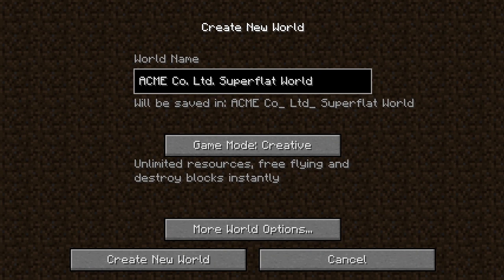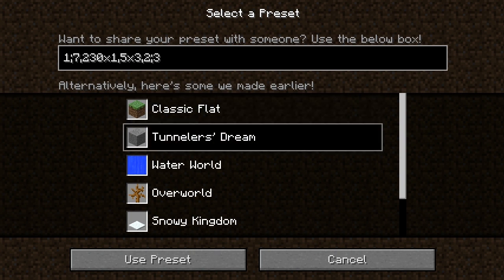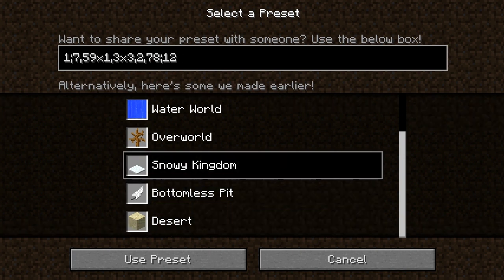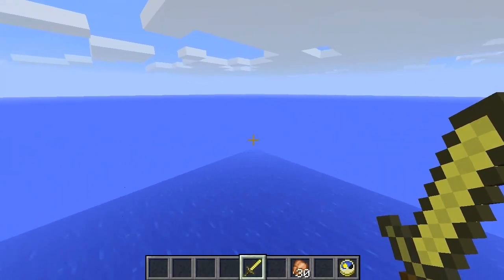Minecraft CUSTOMIZE SUPERFLAT ! New in 12w37a !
GameChap and Bertie inspect the new customisation options for Superflat mode in the Minecraft 12w37a Snapshot - with chaotic results! My word!